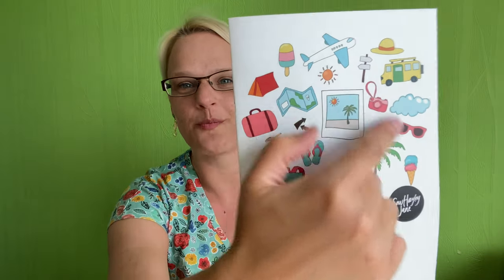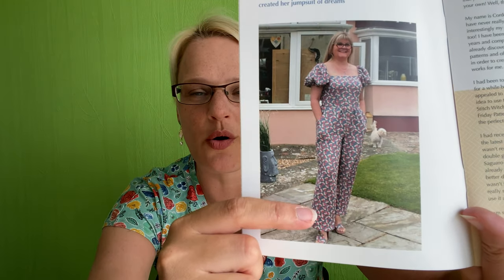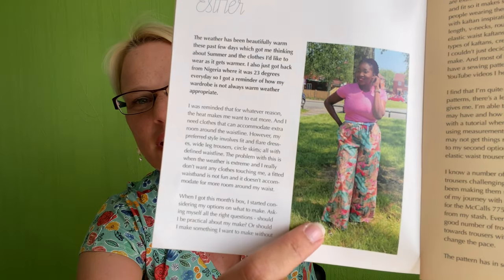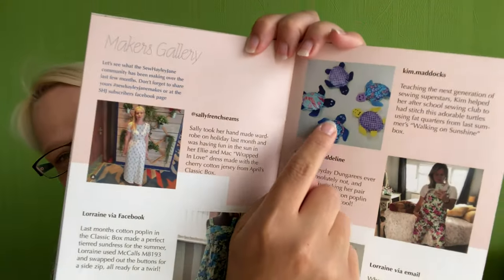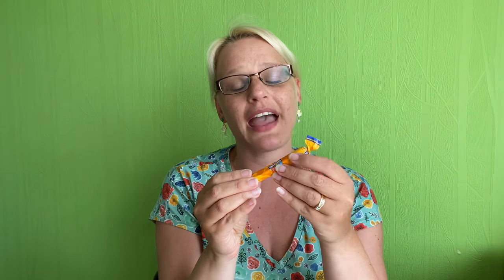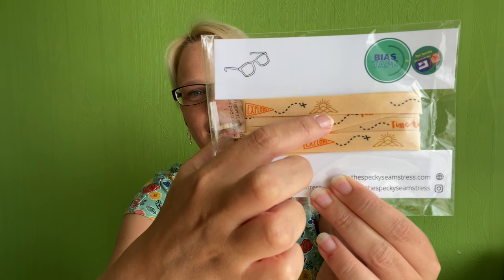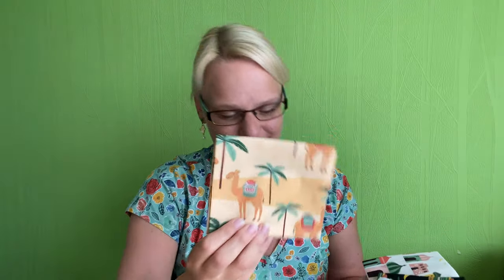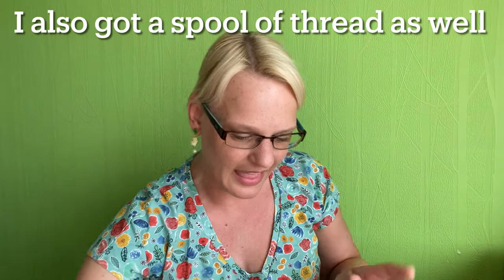June Sew Hayley Jane Box 2023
📏 My measurements are:
B37
W32
H43
Height 5’8